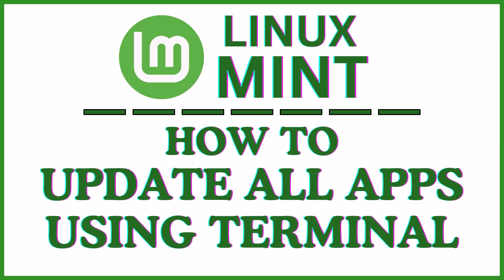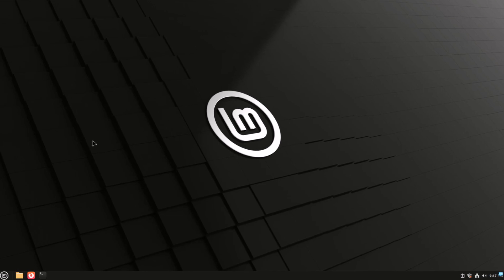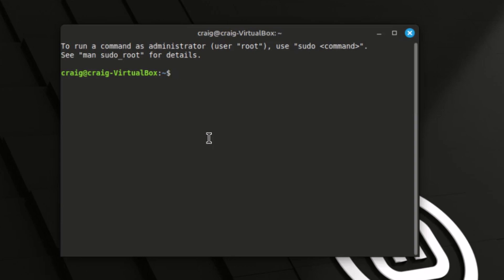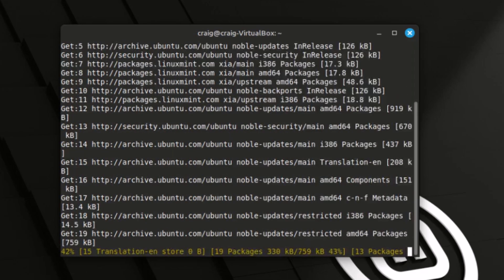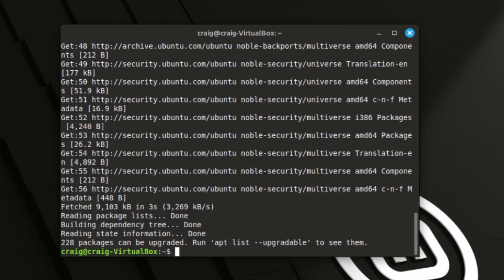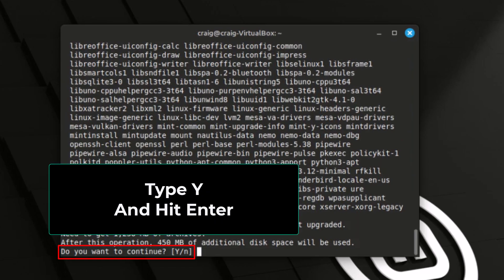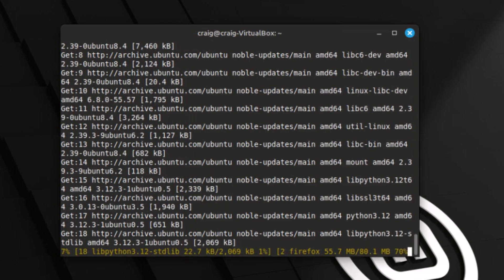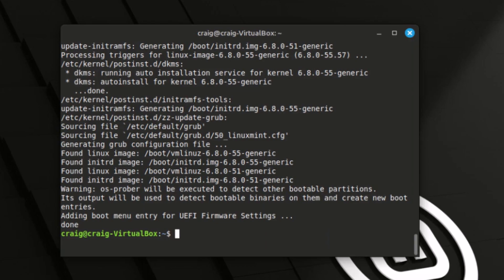How To Update All Software At Once Using The Terminal In Linux Mint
Want to keep your Linux Mint system up to date? In this tutorial, I'll show you how to update all your software at once using the terminal. Learn the simple commands to upgrade your system, install security patches, and ensure your applications are running smoothly. Stay secure and efficient with this quick and easy guide!

Simple Steps
1. Press Ctrl + Alt + T or open the terminal from your applications menu.
2. Run the following command to update the package list, ensuring you have the latest information on available updates: sudo apt update
3. Enter your password if prompted, and press Enter.
4. Run the following command to upgrade all installed packages to the latest versions: sudo apt upgrade
5. You may be asked to confirm the upgrade process by typing Y and pressing Enter.

Chapters
0:00 How To Update All Apps At Once Using The Terminal In Linux Mint
0:28 Open The Terminal
0:41 Run The Command sudo apt update
0:51 Type Your Password And Hit Enter
1:15 Type The Command sudo apt upgrade
1:27 Type y To Continue